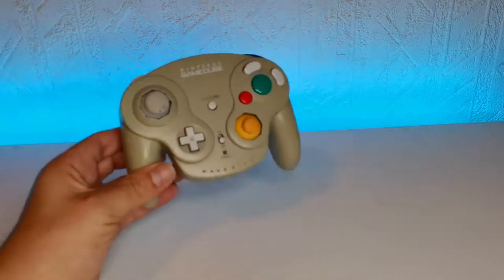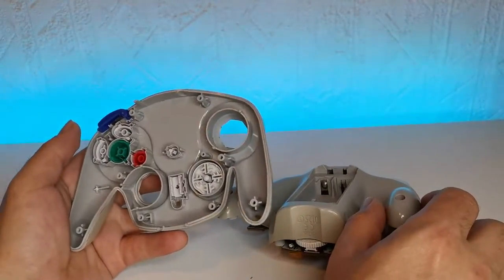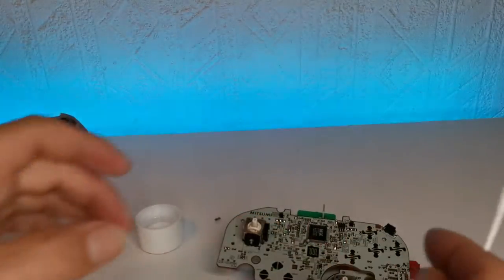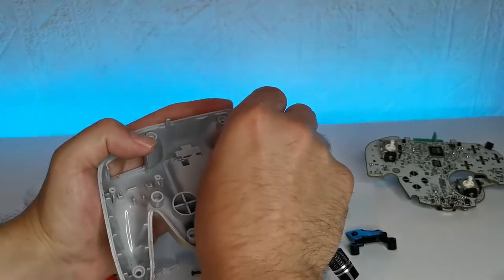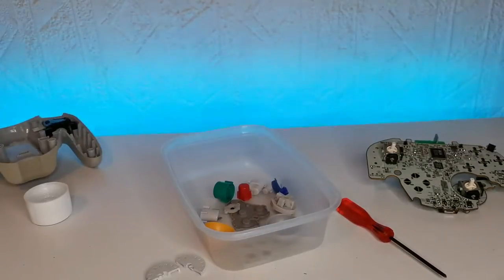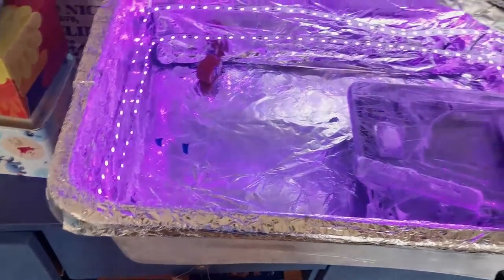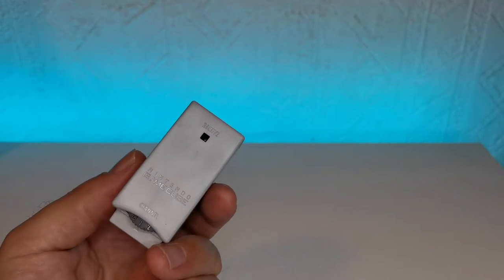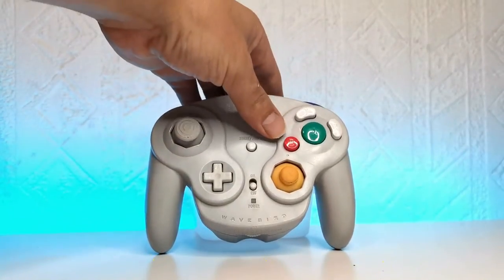wavebird gamecube controller restoration retrobright nintnedo wireless retro gamepad fix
Head to my dedicated Retro Gaming Web Store ---